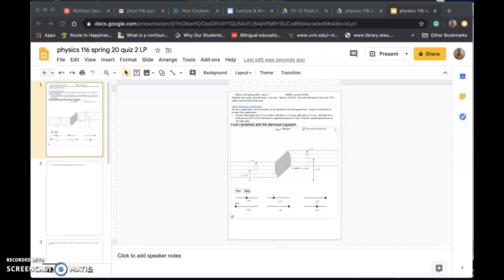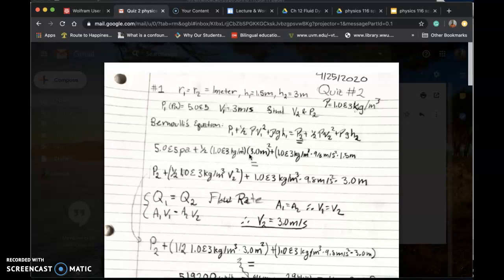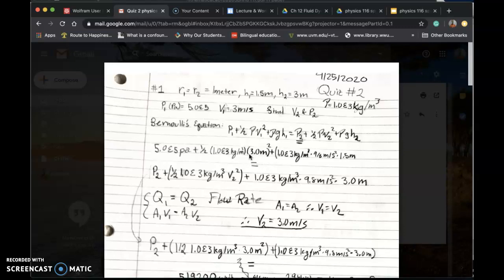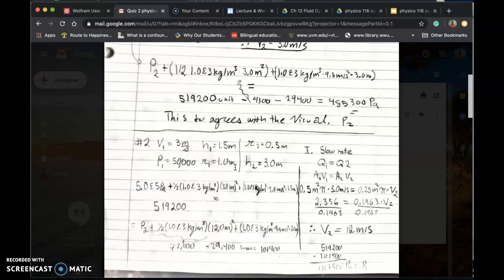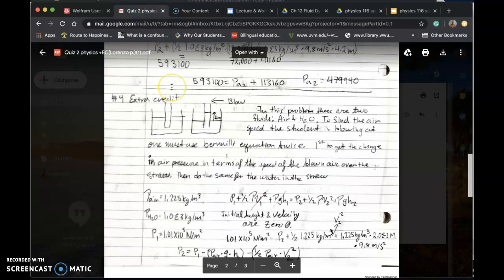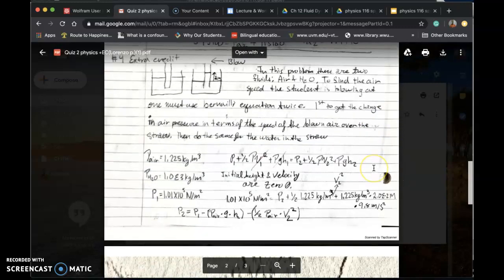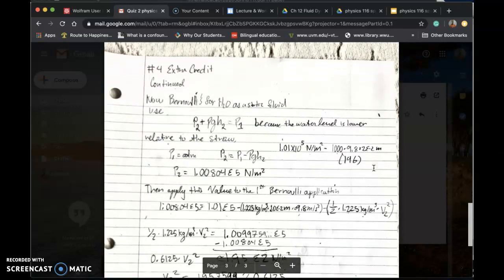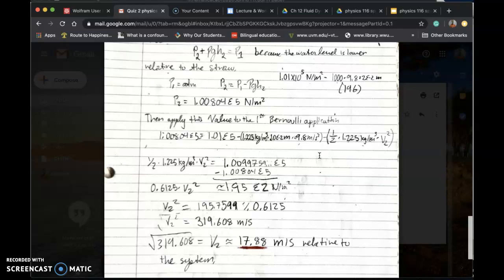Quiz #2 Bernoulli app. & EC